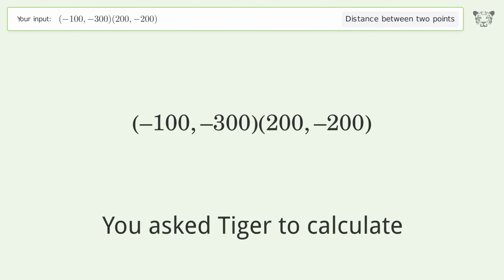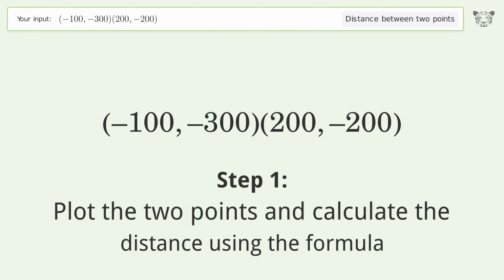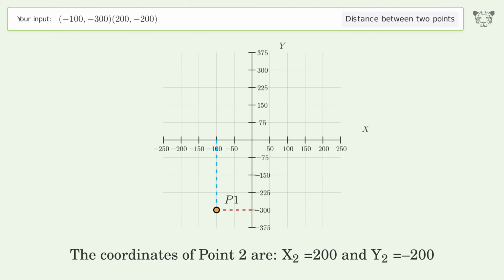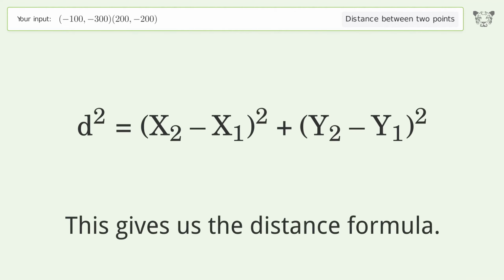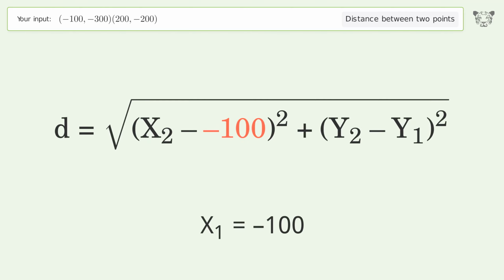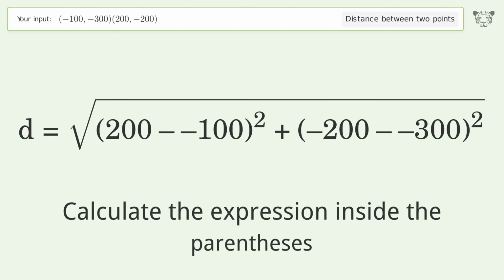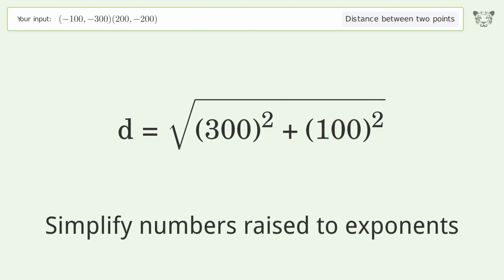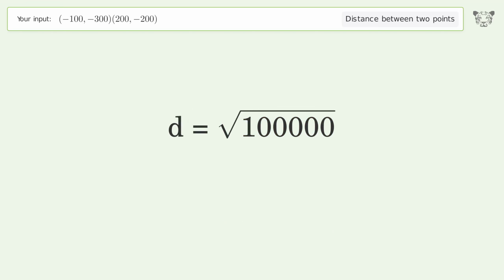Find the distance between two points p1 (-100,-300) and p2 (200,-200): Step-by-Step Video Solution